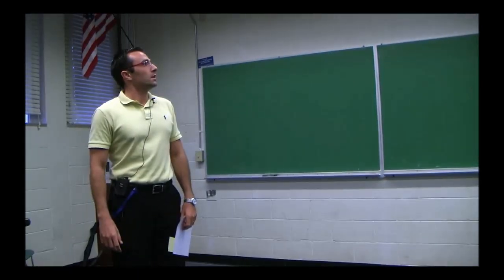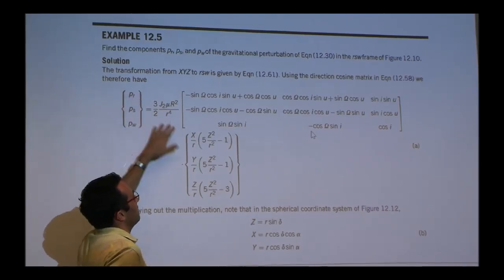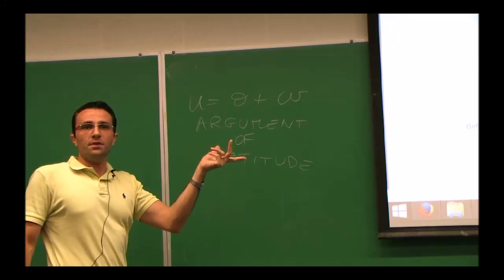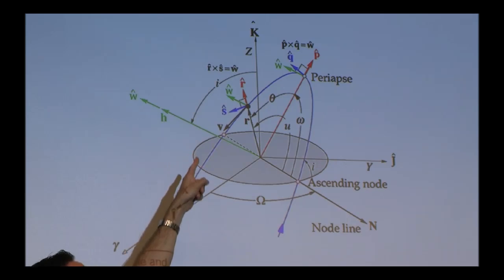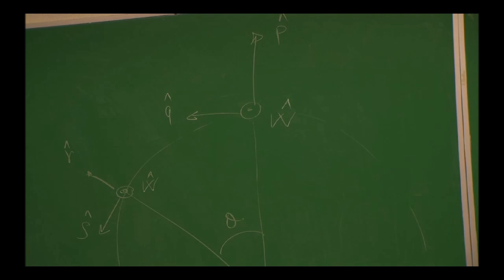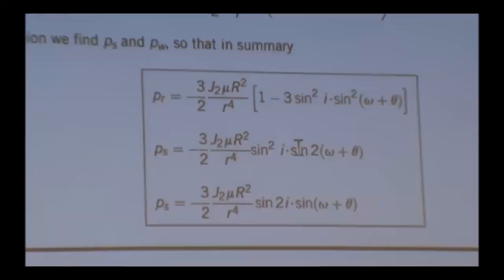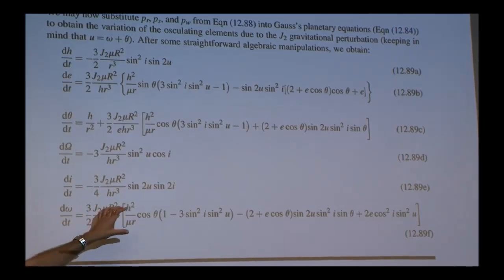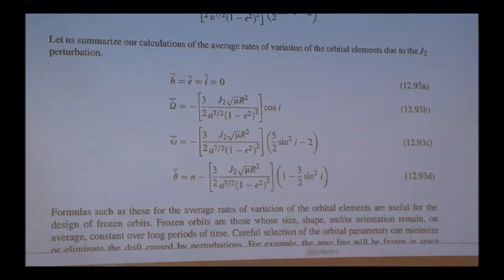Astrodynamics UF lecture28